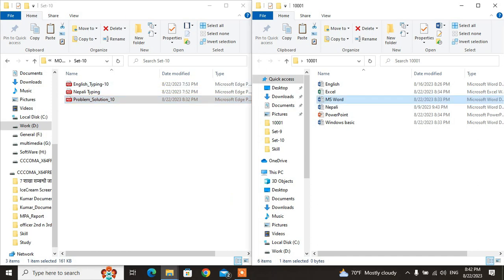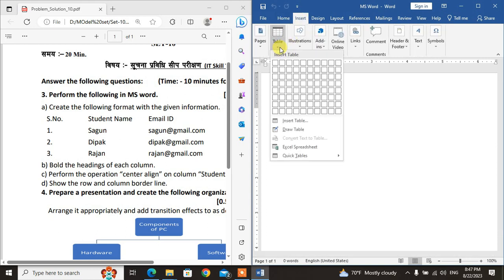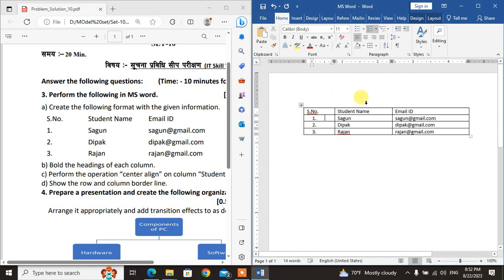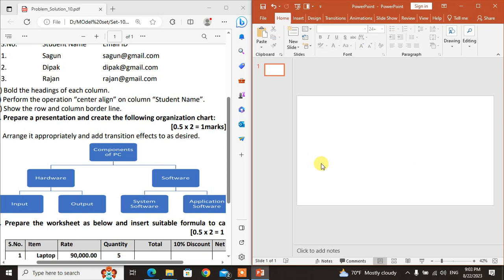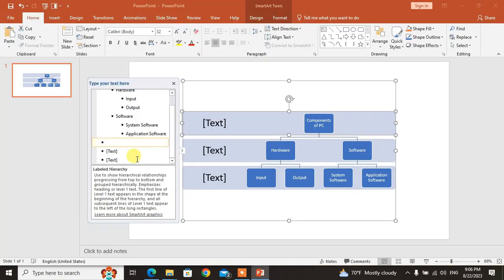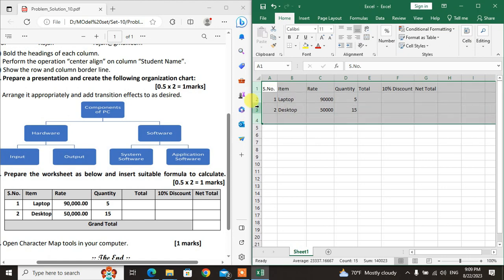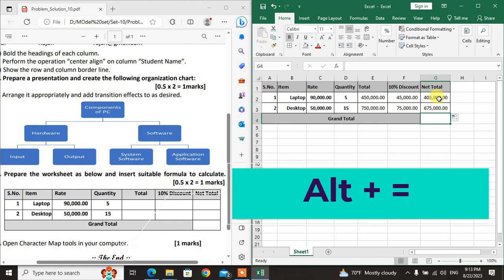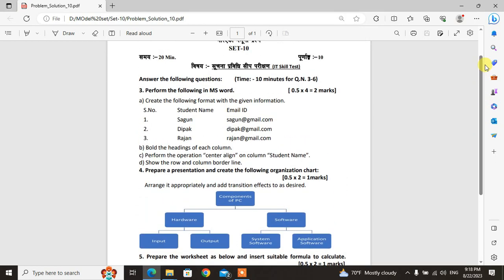Officer Computer Skill test loksewa aayog | model set-10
Are you looking for a fun way to test your computer skills? Check out the Officer Computer Skill Test from the Aayog! This set-10 model test is a fun way to see how well you know your computer limitations.

This skill test is designed to help you understand your computer skills and limits, and can help you identify any software or hardware issues. Take the test now and see how you measure up!
This video is a quick and easy way to brush up on your computer skills for the Lok Sewa Aayog officer exam. It covers the basics of Microsoft Office Suite, Windows operating system, and internet browsing. The video is perfect for busy professionals who need to learn the essentials quickly.

The structure of the test
The types of questions that are asked
How to prepare for the test
Model questions with detailed explanations
We will also provide you with tips and tricks to help you succeed on the test. By the end of this video, you will be confident and prepared to take the Loksewa Computer Skill Test.

This video is perfect for:

Anyone who is planning to take the Loksewa Computer Skill Test
Students who are preparing for a government job exam
Anyone who wants to improve their computer skills

The video includes:

A detailed overview of the Loksewa Computer Skill Test
Tips and tricks to help you succeed on the test
A quiz to test your knowledge
Watch this video today and start your journey to passing the Loksewa Computer Skill Test!